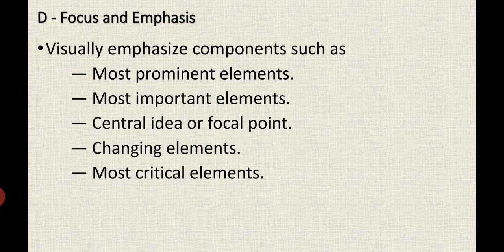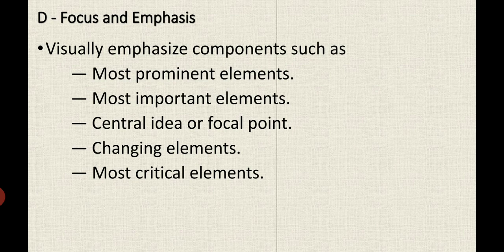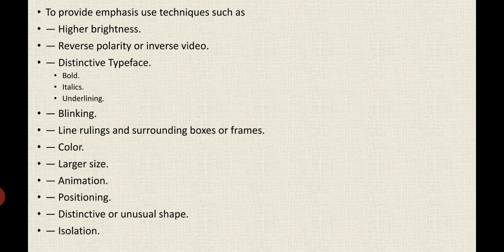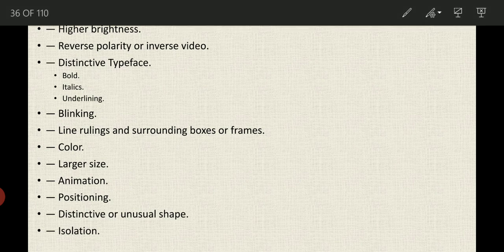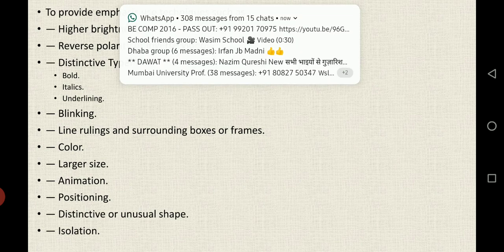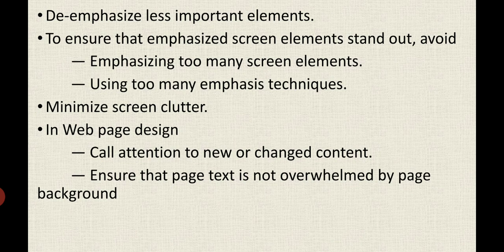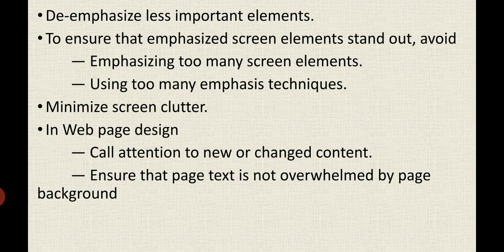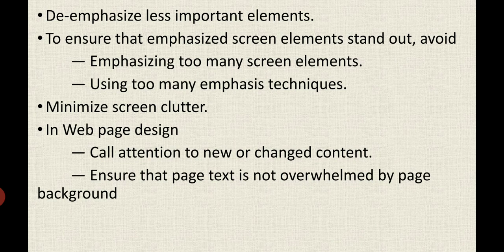Focus and Emphasis-Screen Design guide #4-HMI